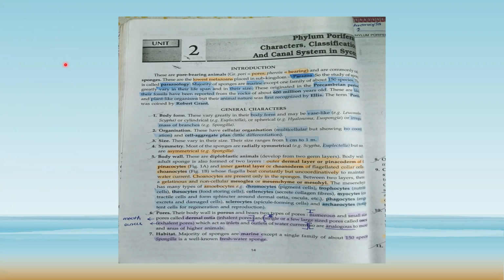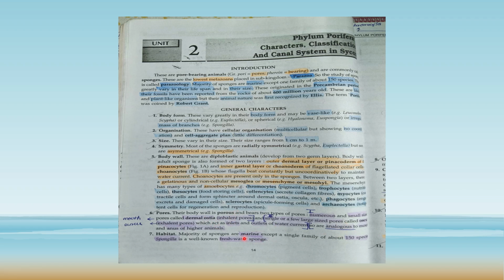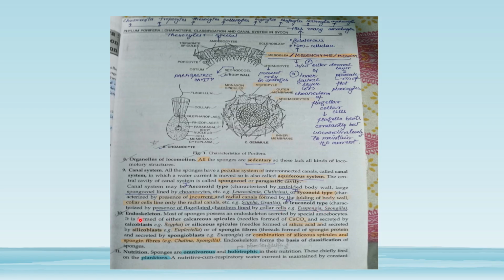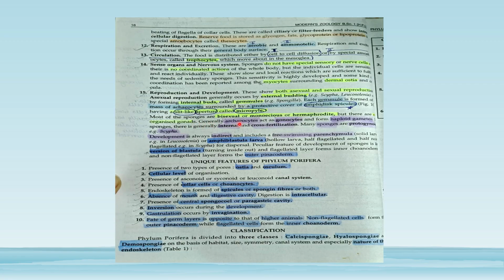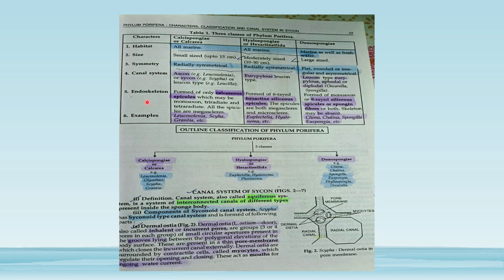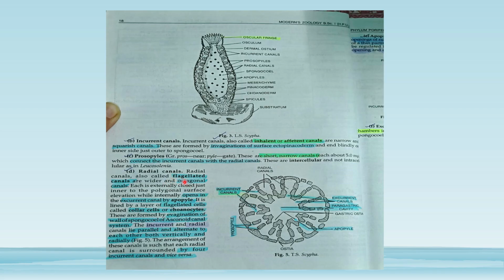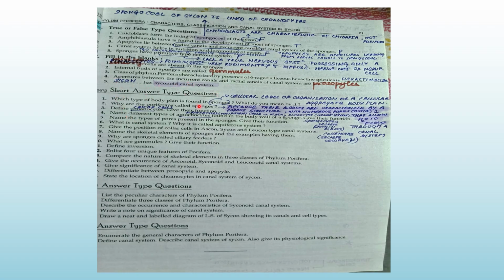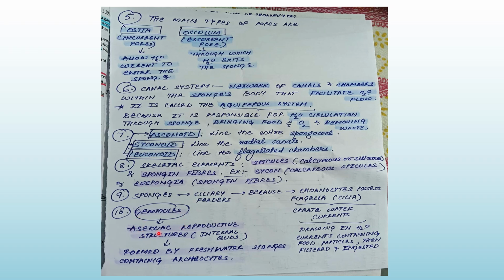Phylum Porifera: Characters, Classifications Canal System in Syscon B.Sc. 1st year Zoology